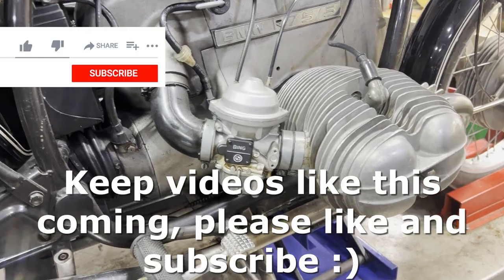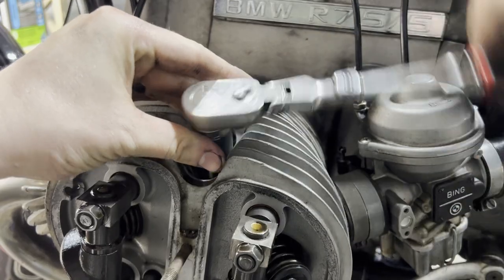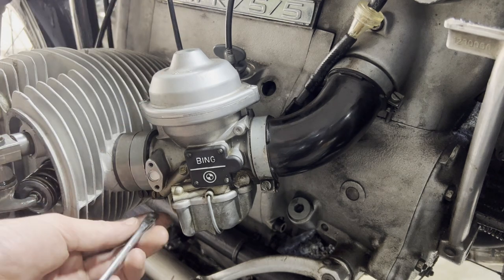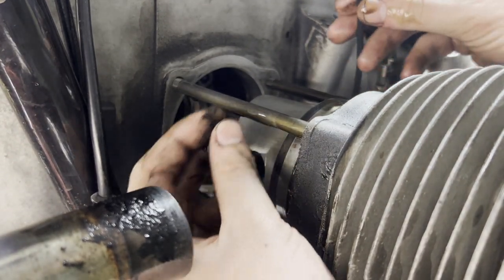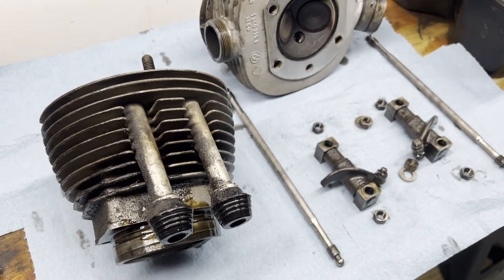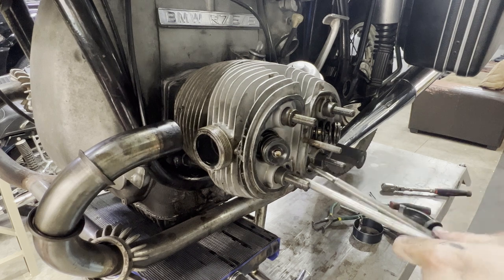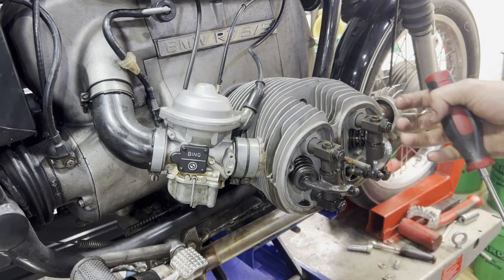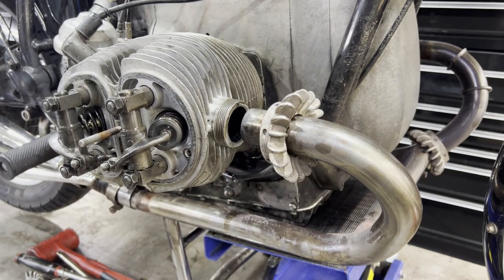BMW Airhead Top End Reseal in 10 MINS. ALL MODELS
This procedure was done on a 1972 r75/5, it is the same prodecure for all BMW airhead models.

GASKETS
BMW R100/7, R100/7T, R100/T, R100CS, R100GS, R100R, R100R Mystik, R100RS, R100RT ---